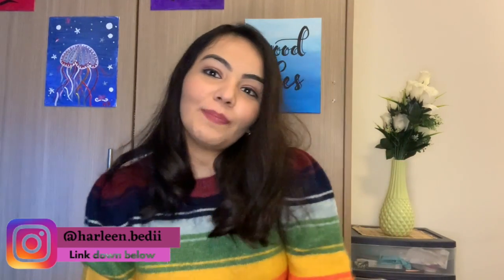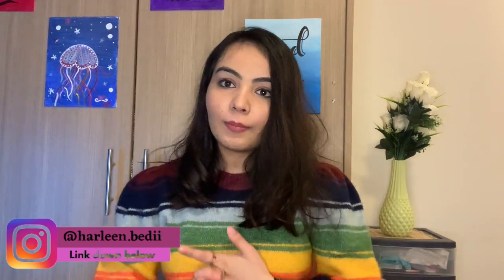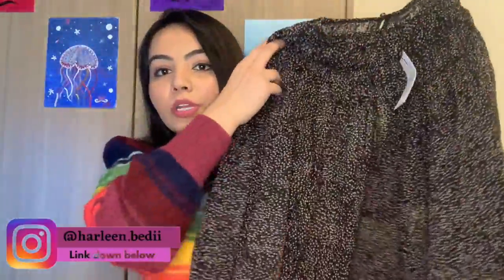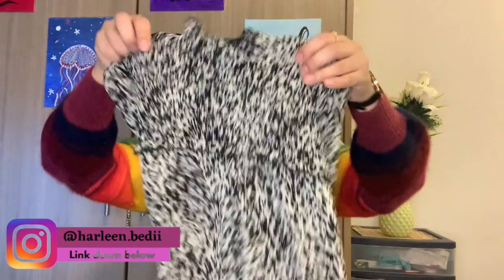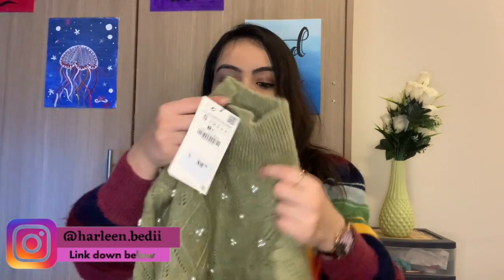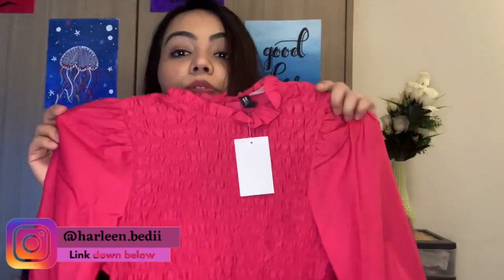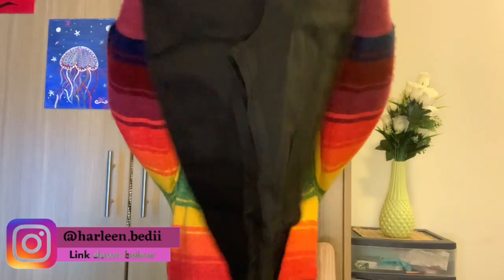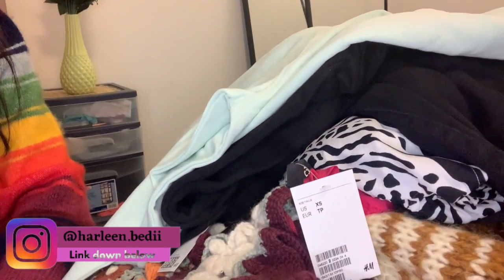Huge Quarantine Shopping Haul in CANADA with prices| How I save money?| Student Life in CANADA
Hello Homies! Here is a mini shopping haul along with the prices. I also discuss how I save money. I hope you like it!

1-ON-1 Session with ME | Need help building your Student Profile or need to ask tons of related questions?

please leave any requests down below!

xoxo Harleen